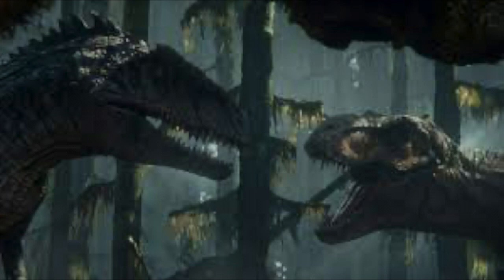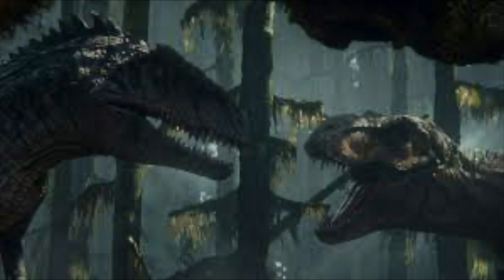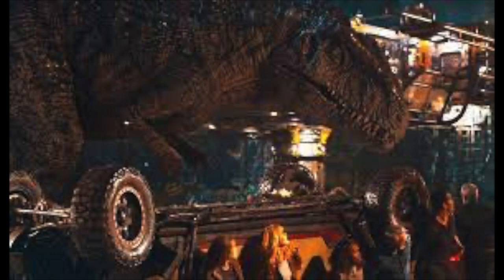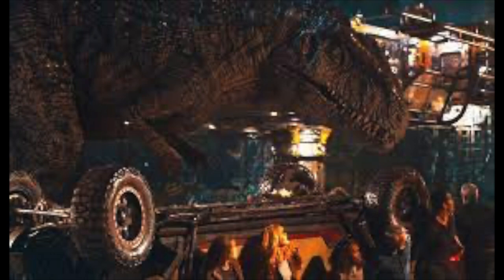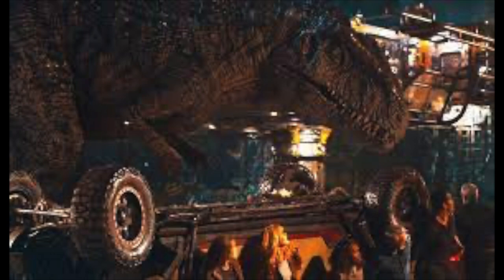If I Wrote Jurassic World Dominion (The Entire Story)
Here it is, the entire story about my version of Jurassic World Dominion! Enjoy!